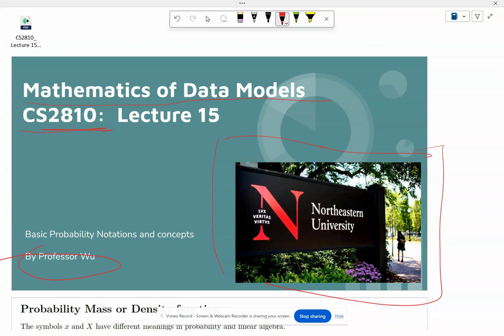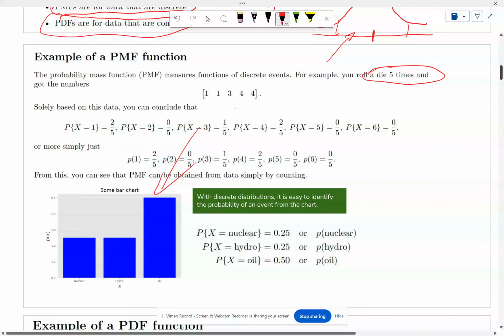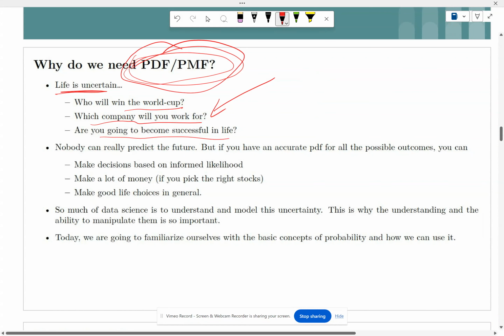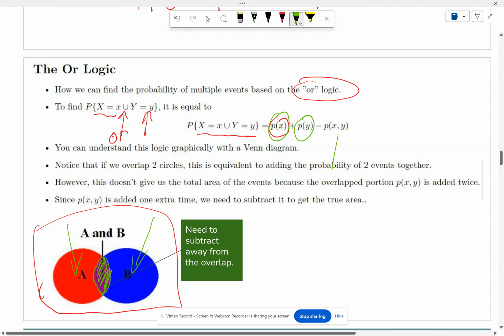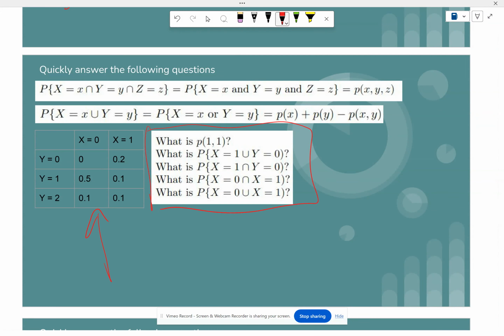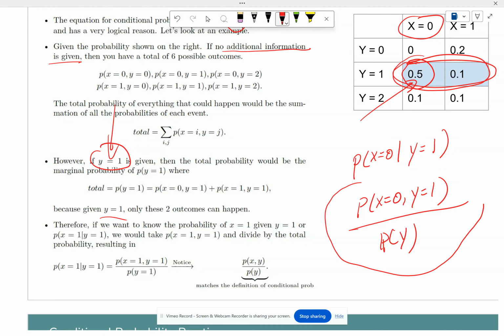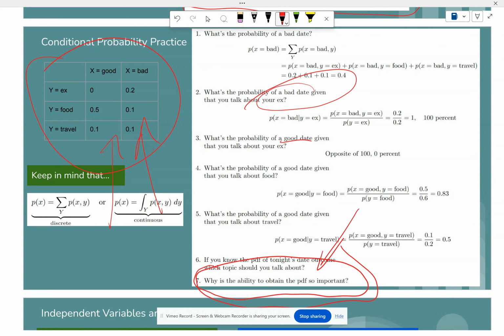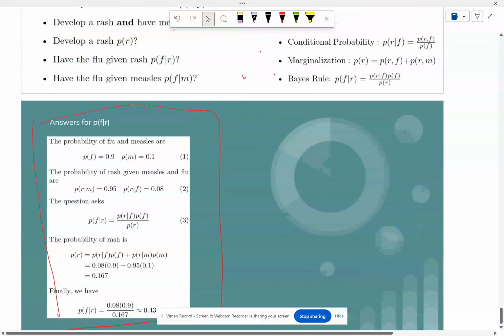Mathematics of data models: Lecture 15 (pdf/pmf, joint-distribution,conditional,marginal,Bayes rule)